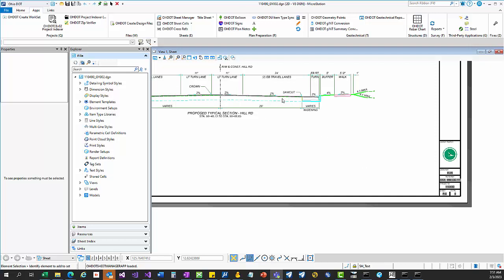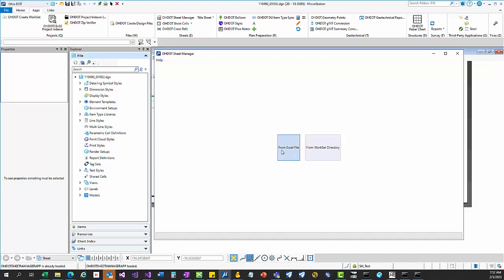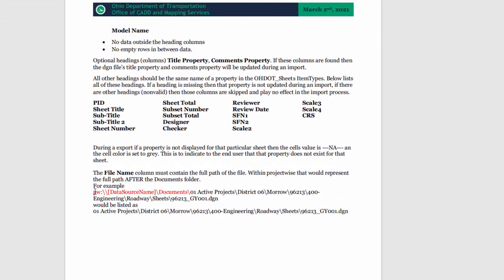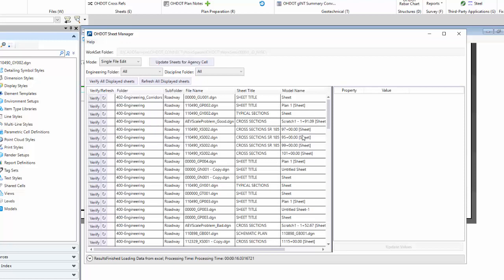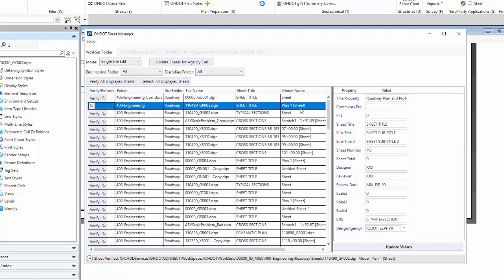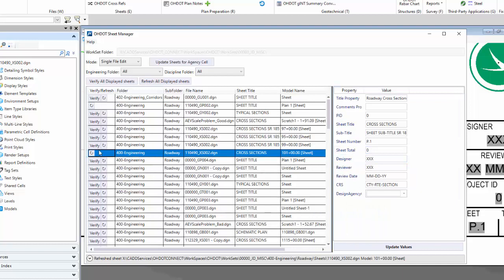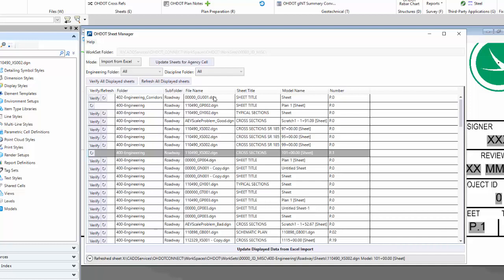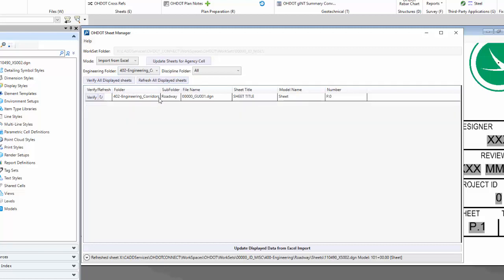Sheet Manager Update